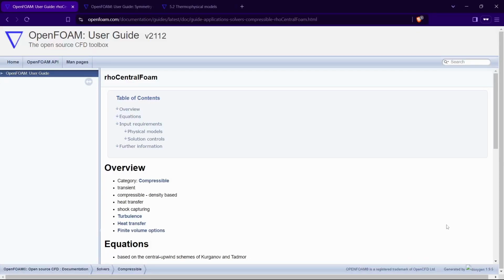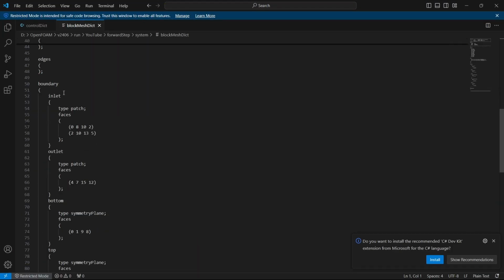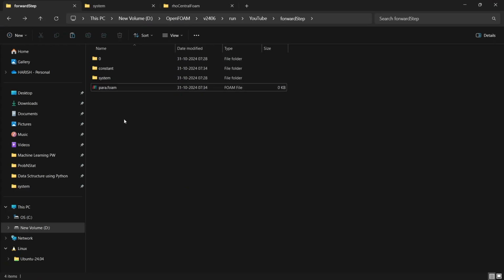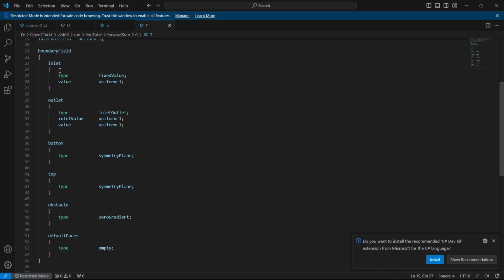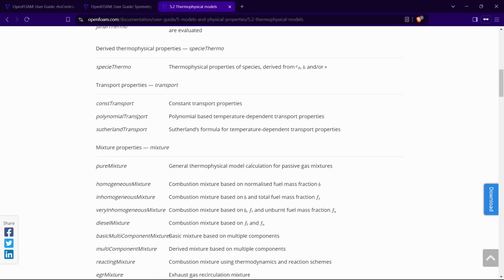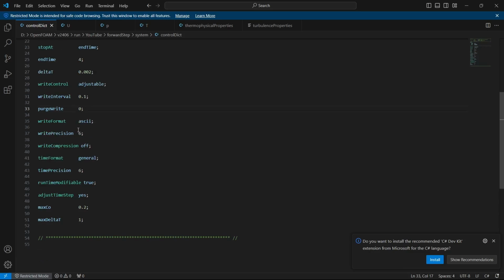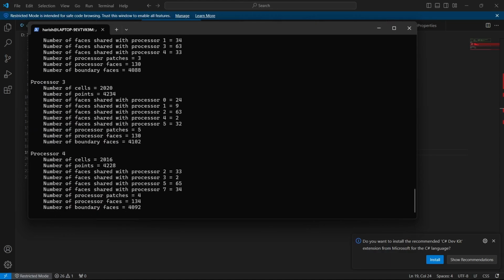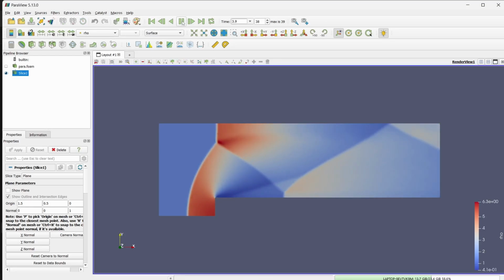Shock Wave - rhoCentralFoam Tutorial OpenFOAM | English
In this tutorial, we'll dive into simulating a shock wave using rhoCentralFoam in OpenFOAM. This video provides a step-by-step guide, starting from setting up the case to analyzing the shock wave results. Perfect for CFD enthusiasts, students, and engineers looking to learn about high-speed compressible flow simulations in OpenFOAM.

Whether you're a beginner or an experienced OpenFOAM user, this tutorial will help you understand the rhoCentralFoam solver and its applications in shock wave simulations. Join us as we explore shock wave dynamics and learn how to implement them using OpenFOAM!